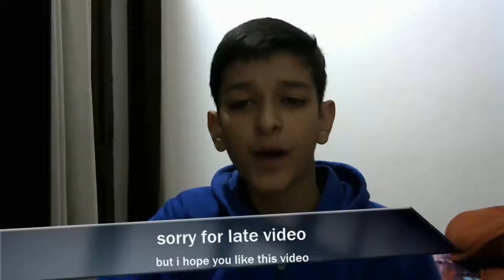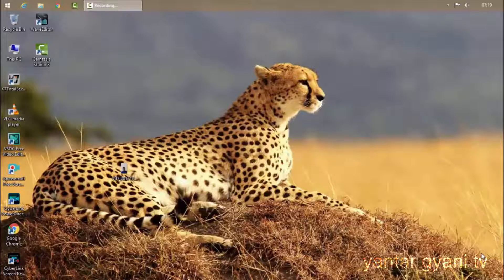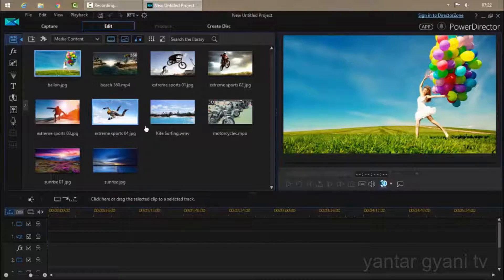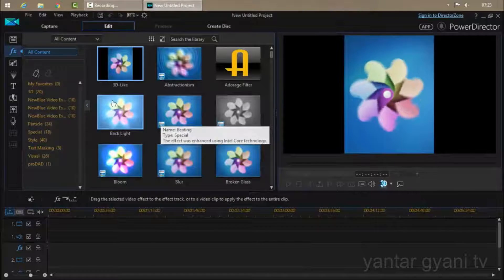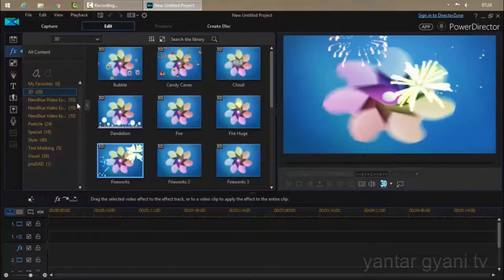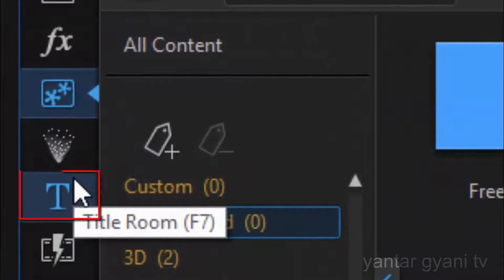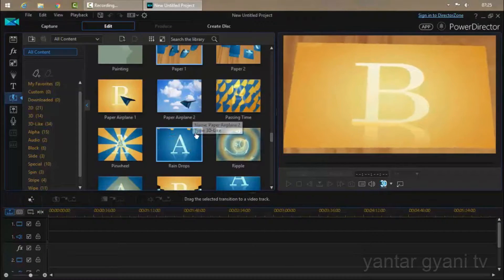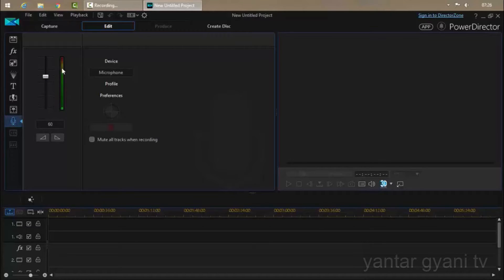basics of powerdirector 15 - 2017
hello guys in this video tuturiol i am goona show you the basics of powerdirector so that you can learn about the basics of powerdirector 15

this session of video i am goona show you the basic editing

advanced editing such as clone effect dissolving effect so you can subscribe my channel to more video of this so huurry up click on the subscribe to yantar gyani tv to get tech information easily